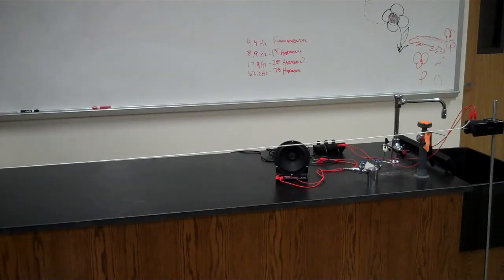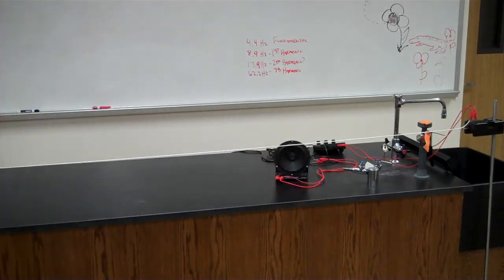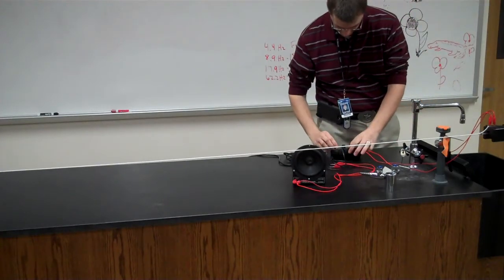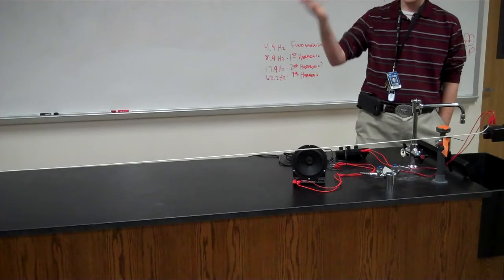String Wave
Watch how waves on a string are created and interact to form standing waves of various frequencies.